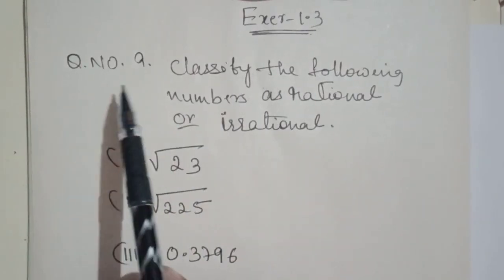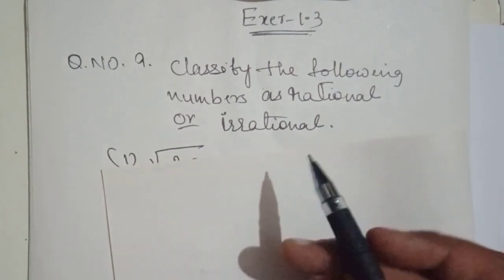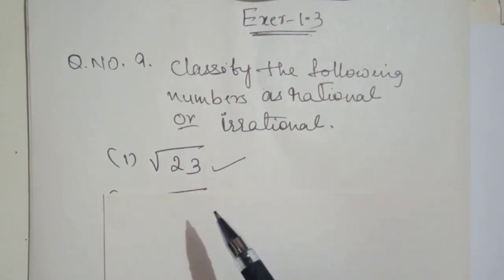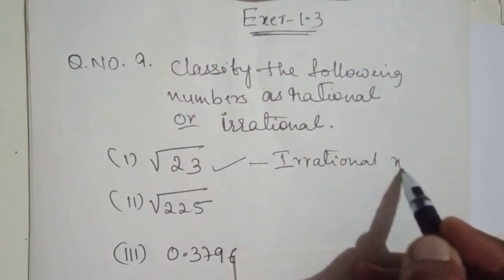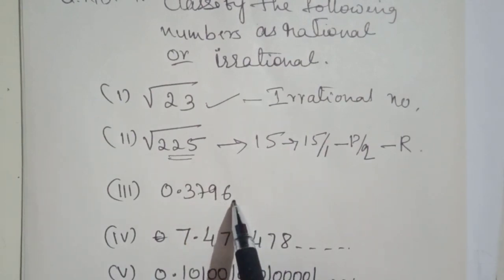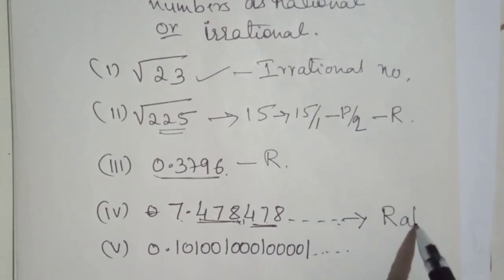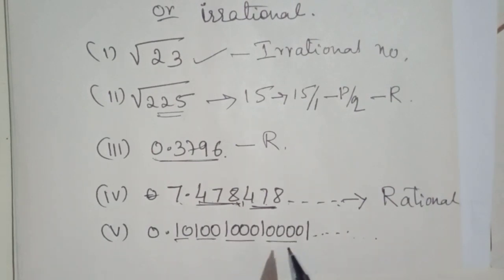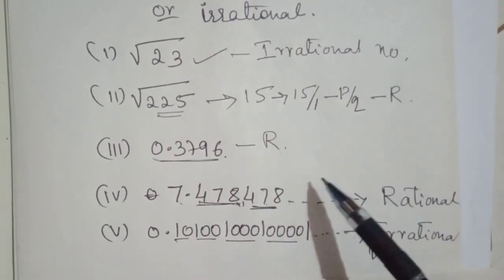q.no.9 exercise 1.3 class 9 NCERT maths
rational & irrational numbers class 9

q.no 9 exercise 1.3 class 9 maths

number systems ncert maths class 9

ncert class 9th exercise1.3

CBSE Class 9th chapter 1 exercise 1.3

kseeb class 9 maths chapter 1

kseeb class 9 maths exercise 1.3

exercise 1.3 q.no.9 class 9